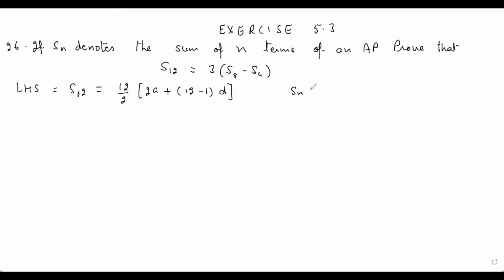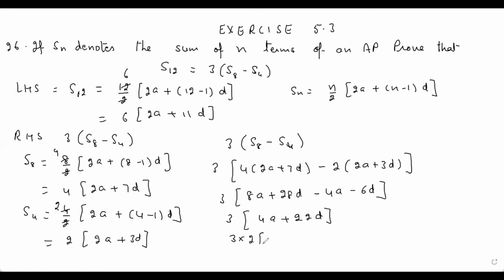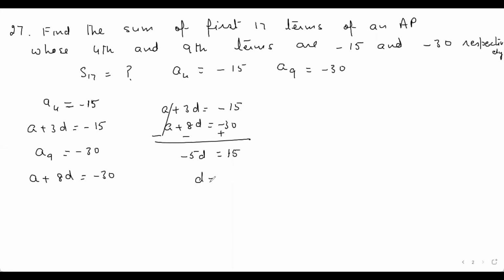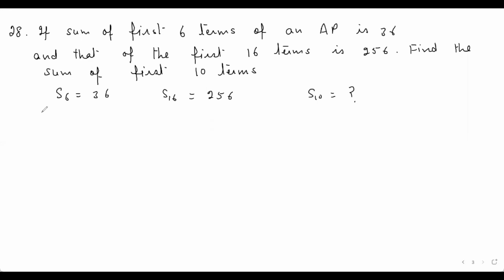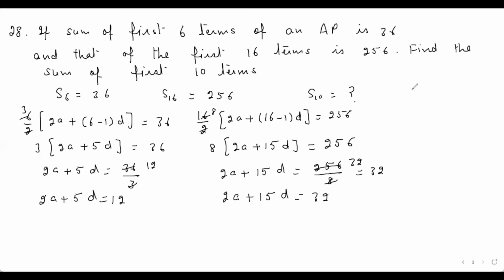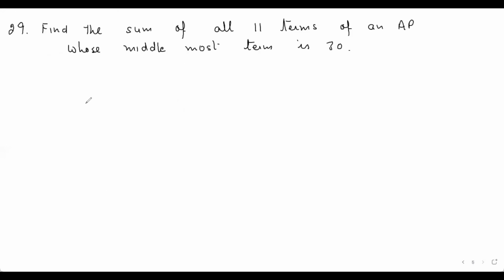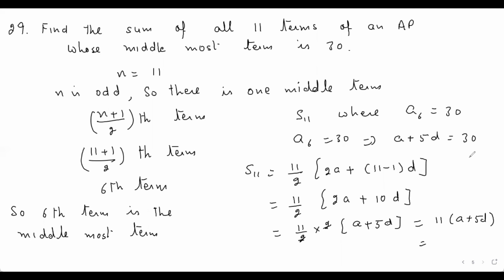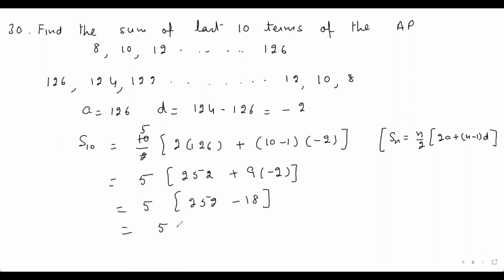Exercise 5.3 | Q 26 to 30 | Exemplar | Class 10 | Maths | A.p | Chapter 5 | Part 10